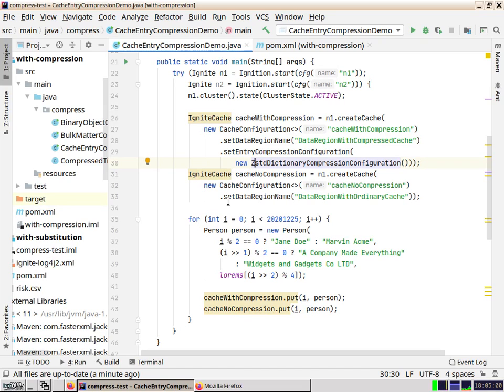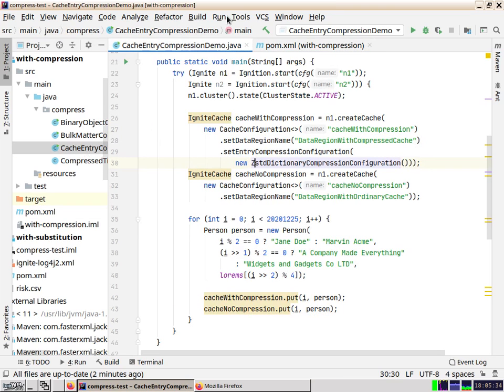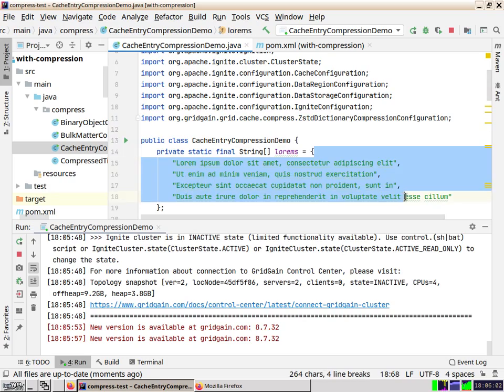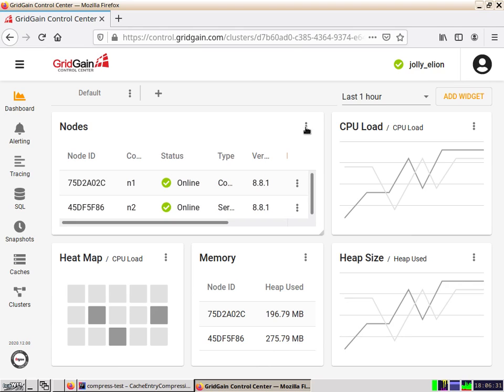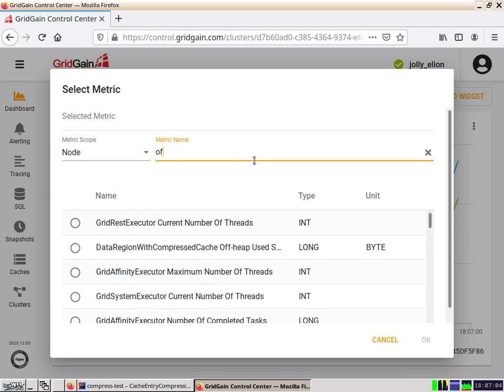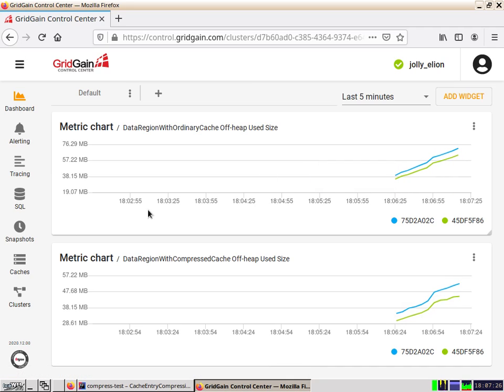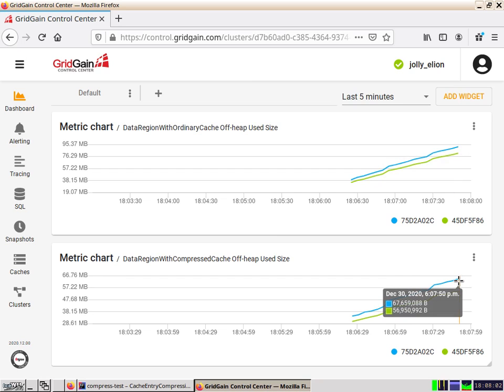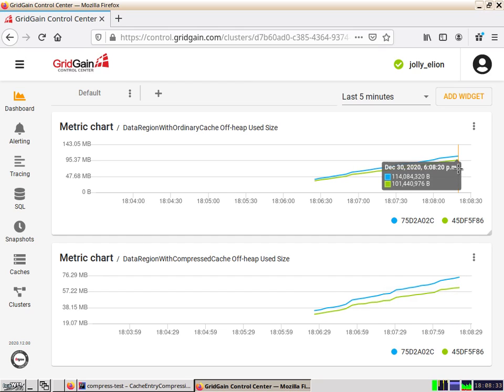Introducing Data Compression in GridGain 8.8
This demo highlights the new data compression feature of GridGain 8.8+ that can reduce memory and disk space requirements for storing data. The demo shows how enabling a single compression configuration knob can reduce space usage by more than 30%.